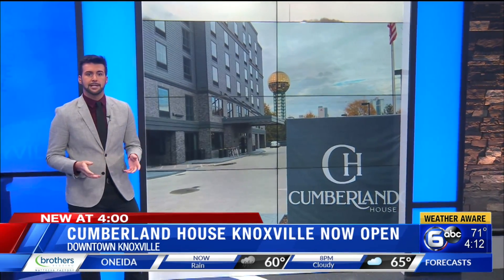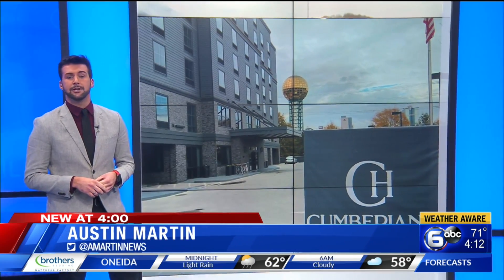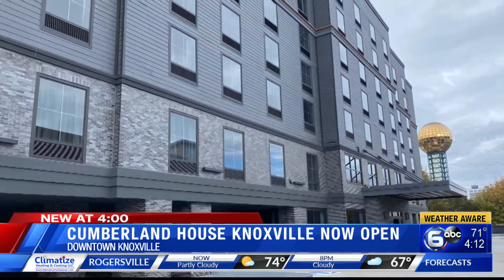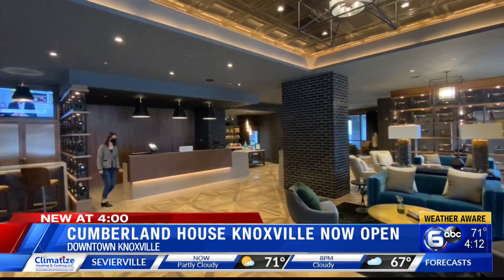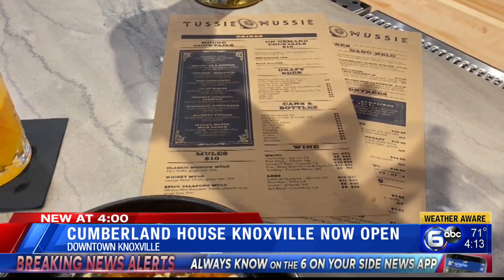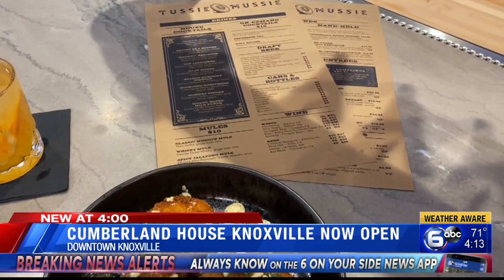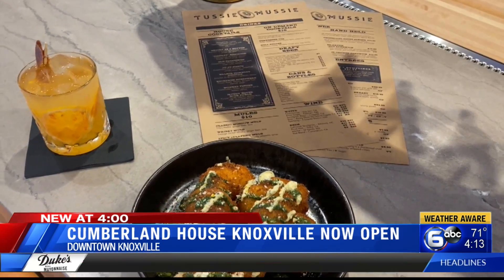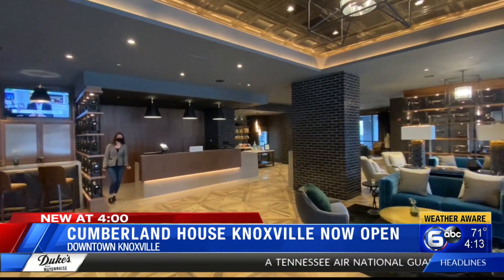New hotel now open near downtown Knoxville